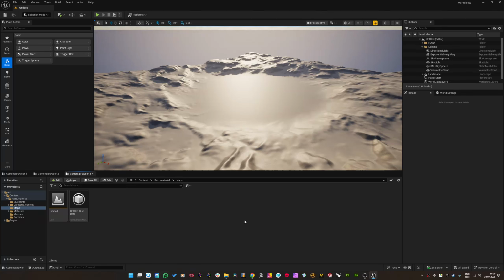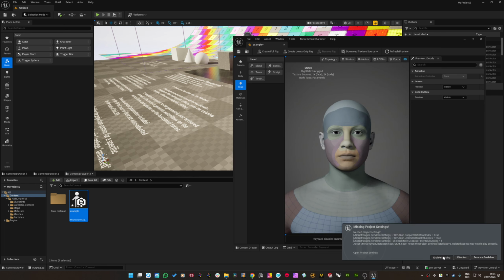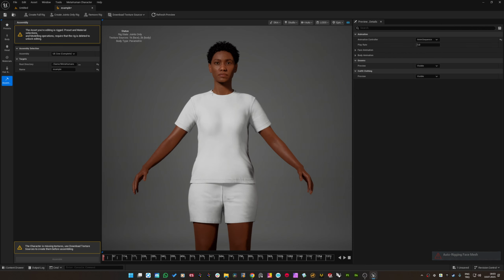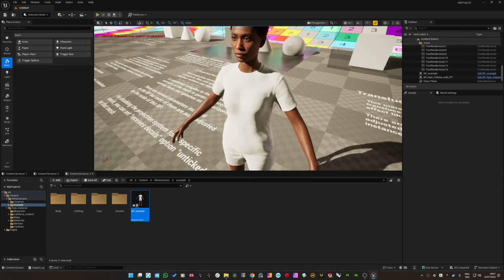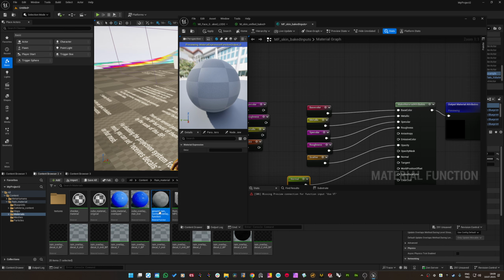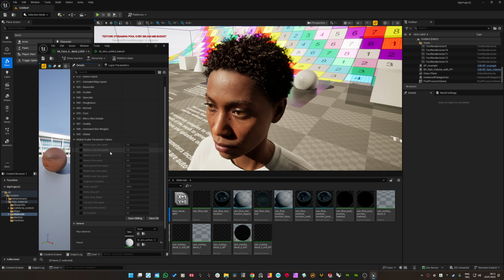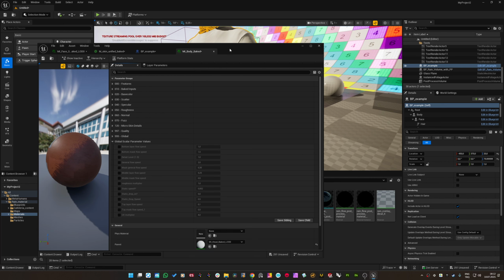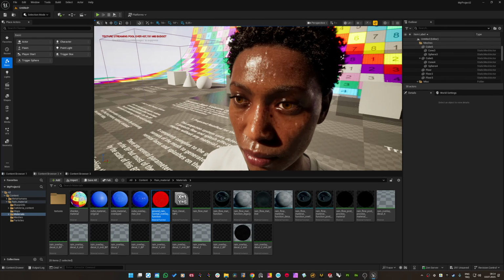Adding Rain Overlay Function on UE 5.6 Metahuman Material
This video shows adding rain overlay material function to the master material of MetaHuman characters on UE 5.6. Since the MH editor has embedded into the Unreal Engine, the process is a little bit different than before.